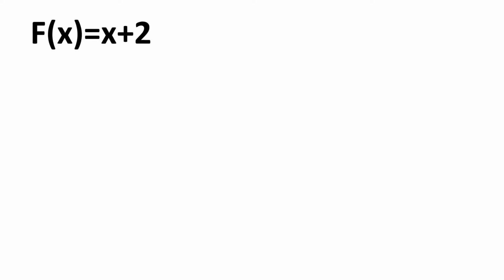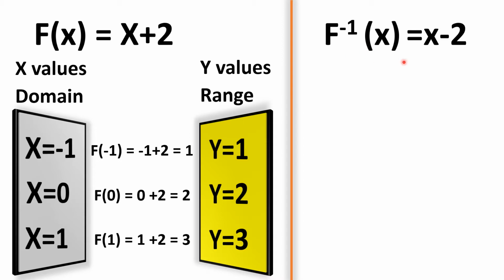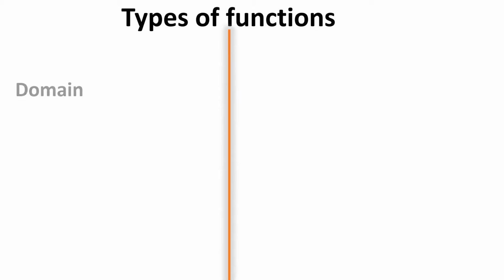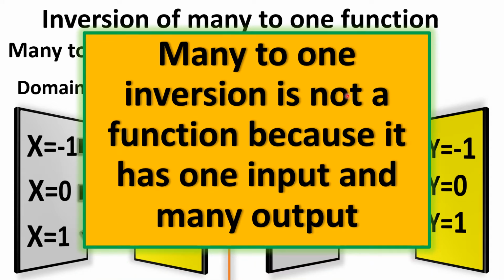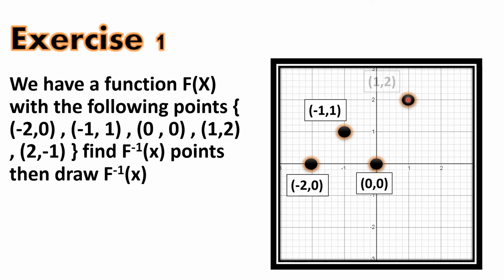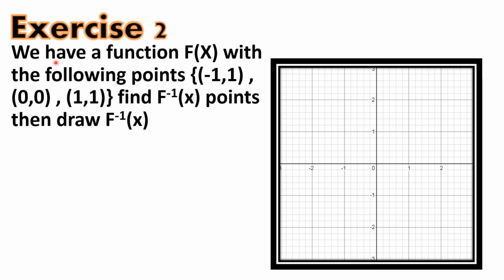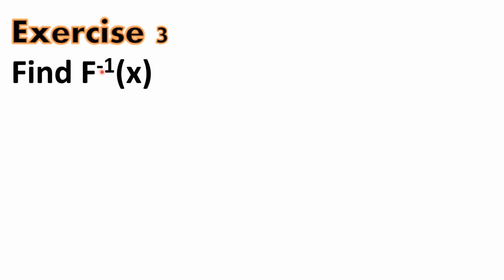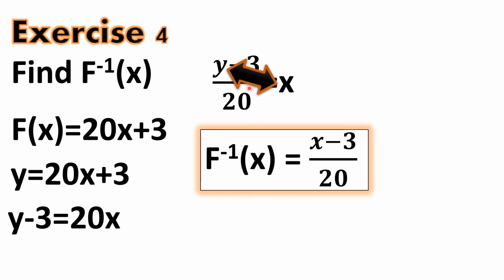Inverses of Function A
HW